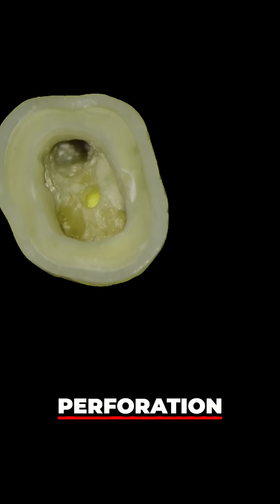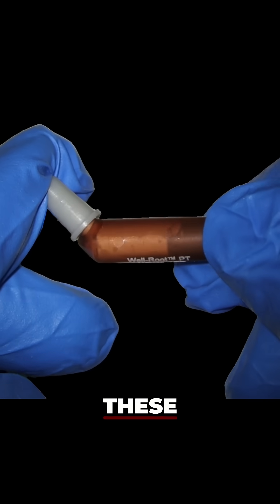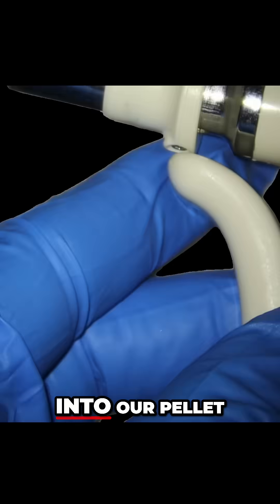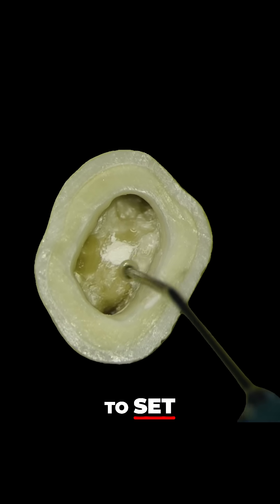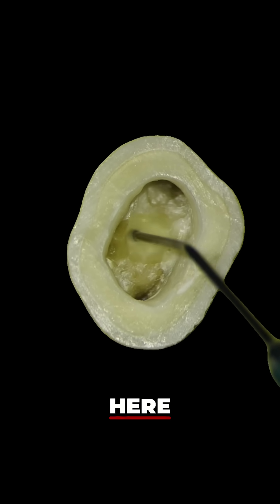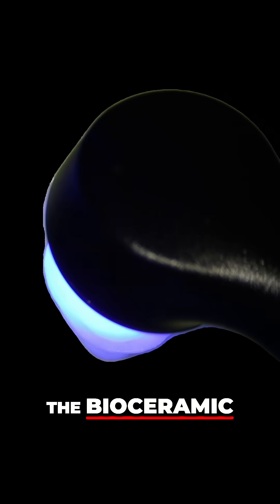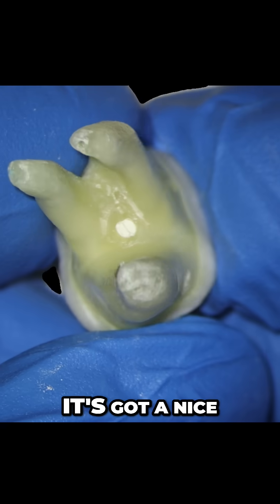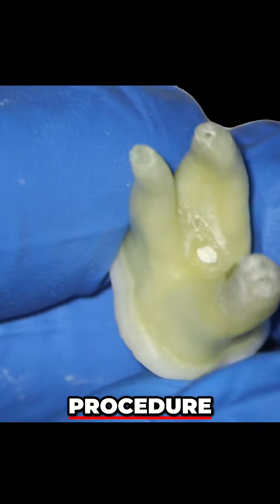Saving a Tooth Bioceramic Putty for Access Cavity Repair